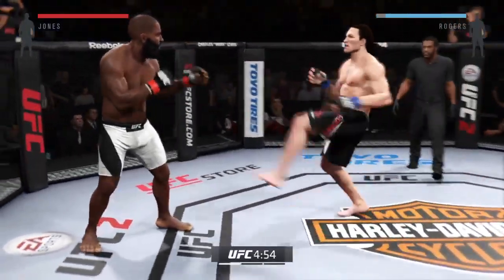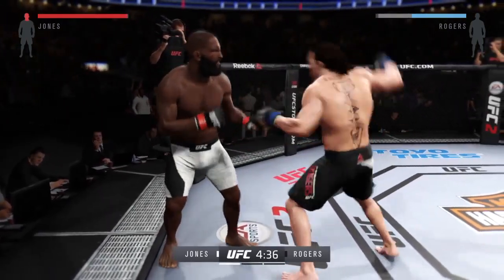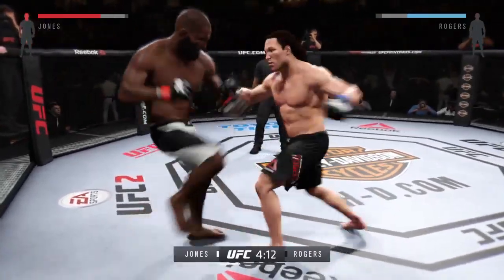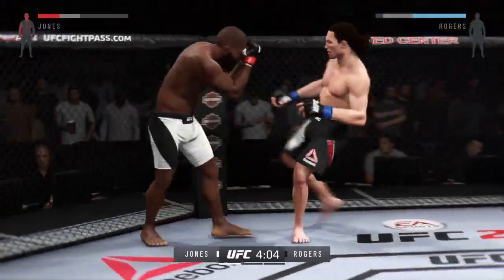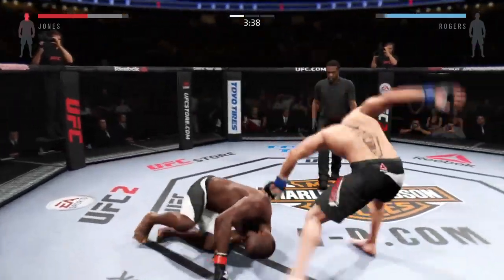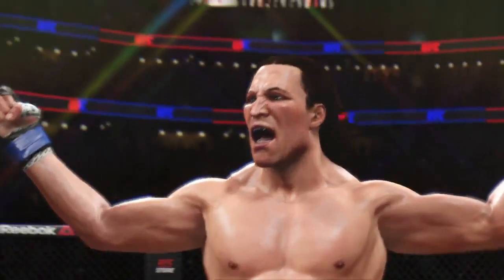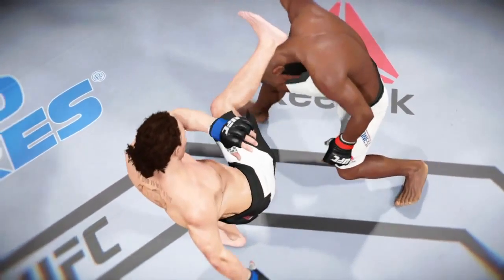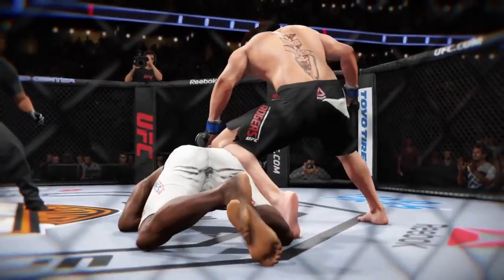Tough Guy Fail | EA UFC 2 UT Online